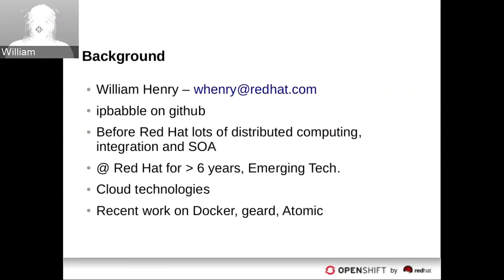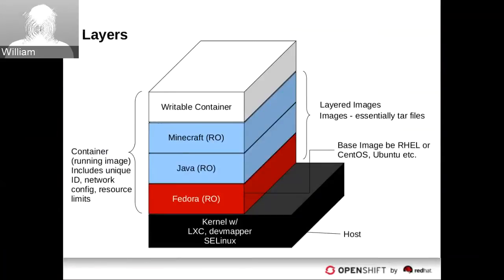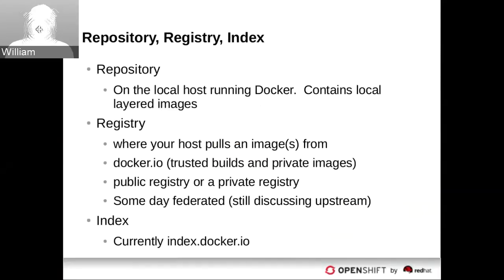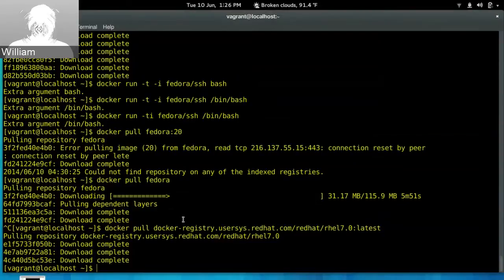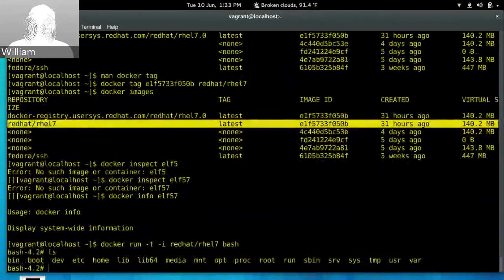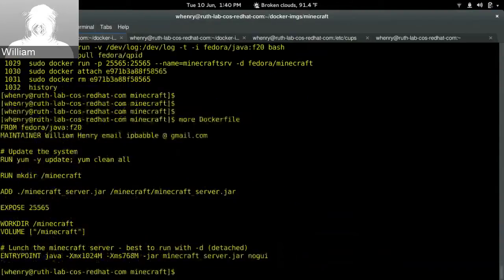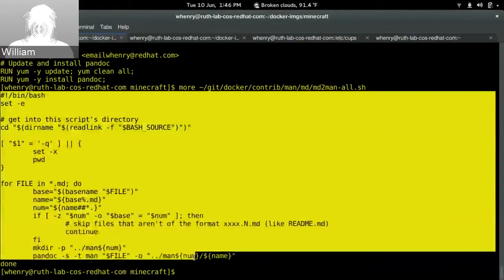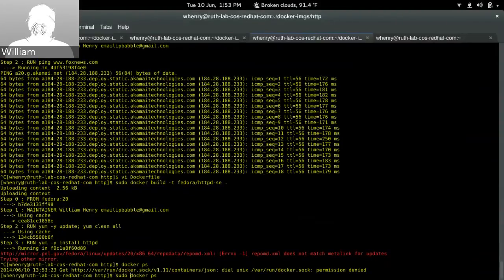The Containers and Docker Revolution - William Henry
In this session you will learn about Linux Containers and Docker. Bring along your Linux laptop or VM (Fedora or RHEL 7 preferred) and dive deep into building Docker images and deploying them. Learn more complex steps of pushing new images to a registry and linking containers into complex applications